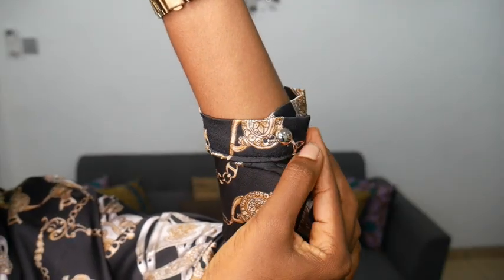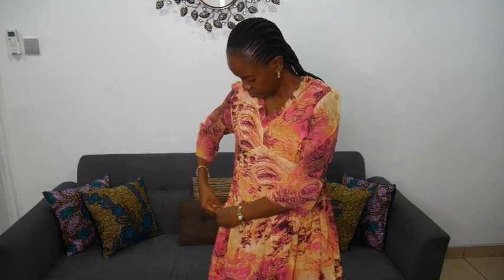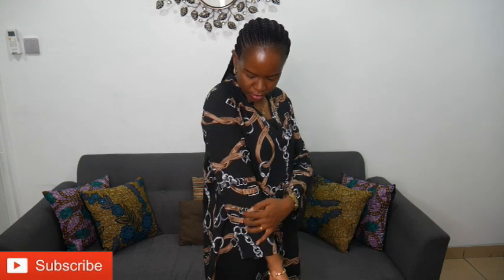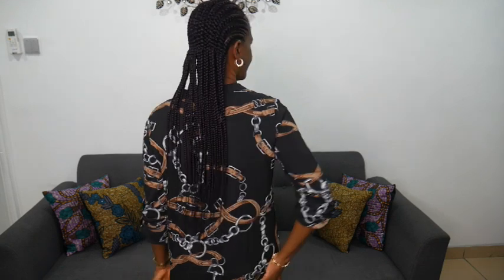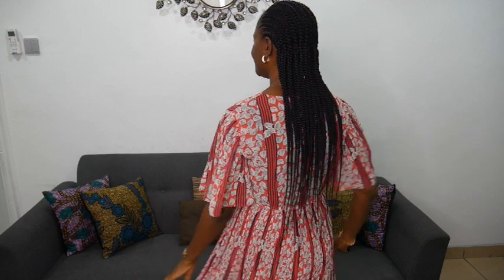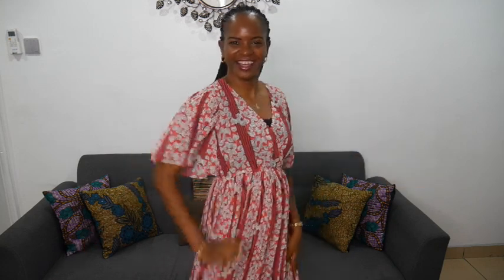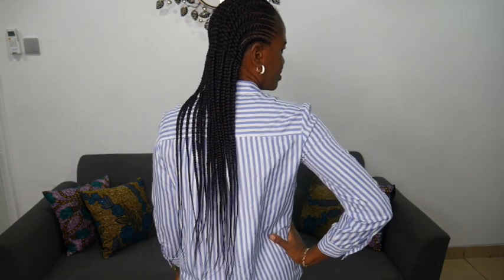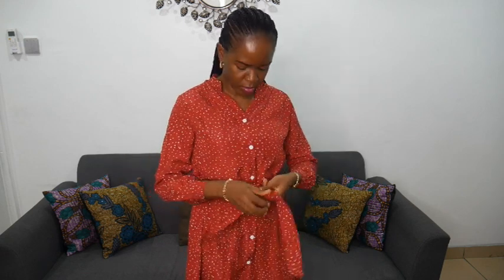Lovely TRY ON HAUL | Everyday Wear for the Elegant Woman